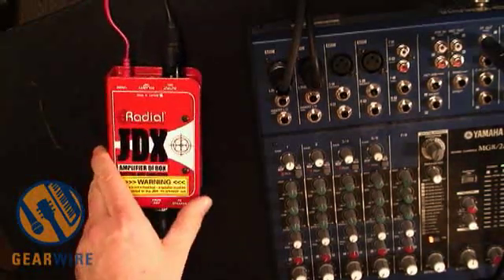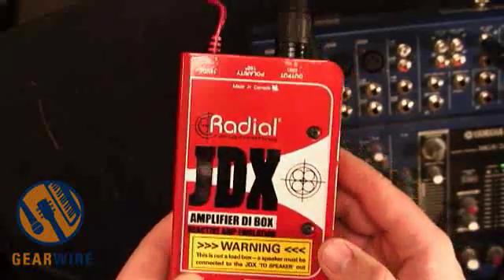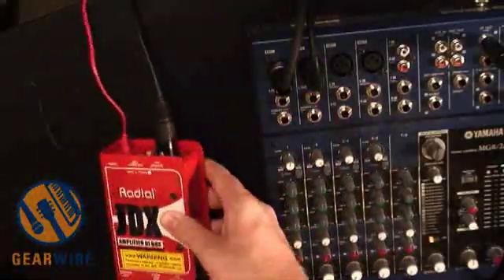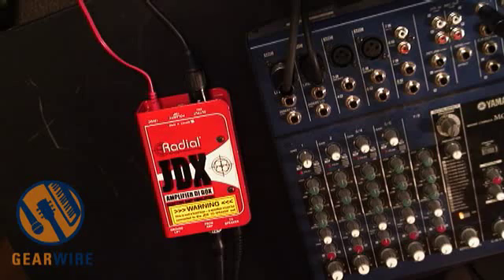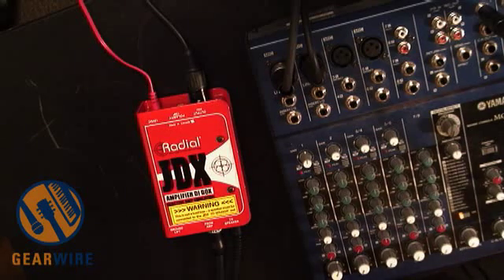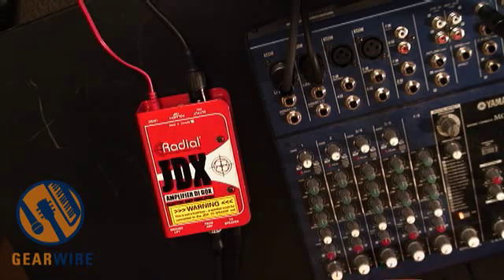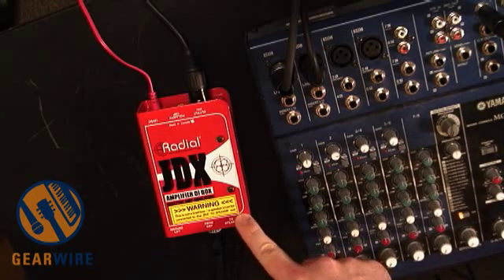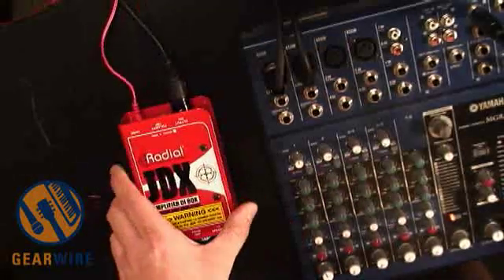Radial JDX Amplifier DI Box Plays Mediator And Does It Well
You can only imagine the time and headache this could save in a live situation... and it really sounds pretty good, too!